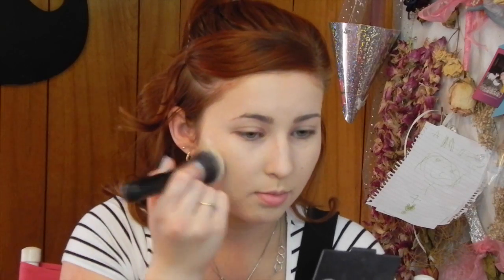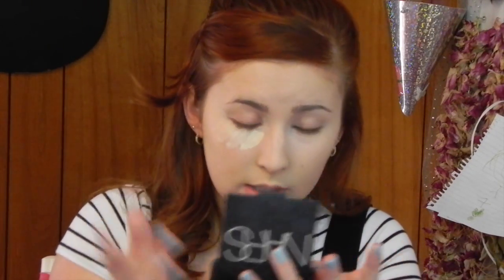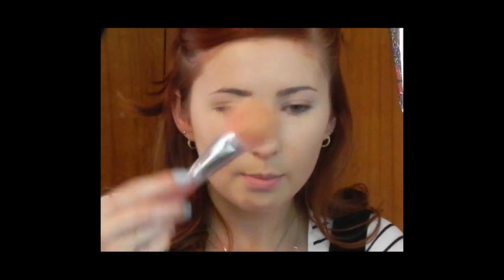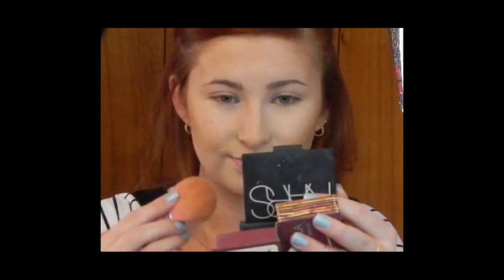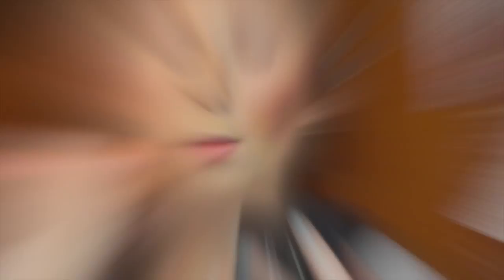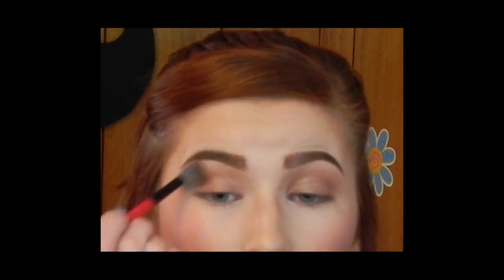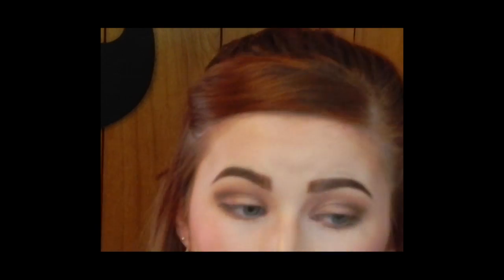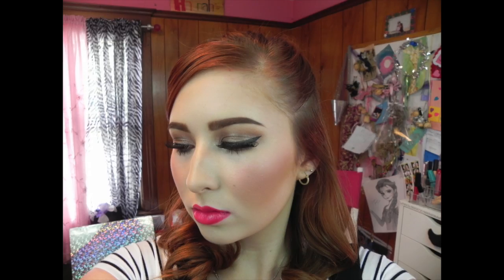Chatty Get Ready With Me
This is a soft glamorous "every day look" for me. Hope you enjoy.

Products:
Hourglass No 28 primer
Smashbox Studio Skin 15 hour foundation
RCMA Highlighting and Contouring palette in CS-1
Revlon Age Defying targeted dark spot concealer treatment
MAC Formal blush
Lancome Blush in Romantic Rose

Eyes:
I forgot to prime today :(
Anastasia BH Lavish Palette
- Cream
- Truffle
Covergirl Flamed Out Shadow Pot in 330 Melted Carmel
Lancome Cream Eyeshadow
Loreal Blackbuster 16 hr liquid liner
Dior Overcurl Mascara (Amazing)

Lips:
Rimmel London Show off Lip Lacquer in Apocoliptic